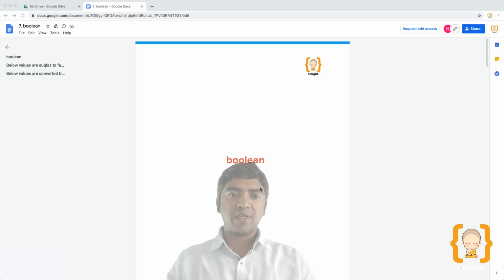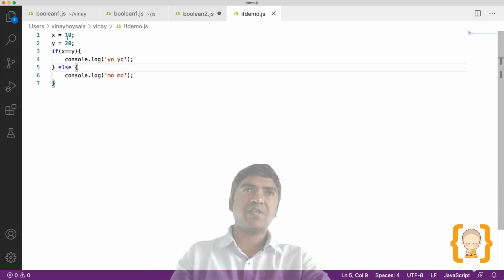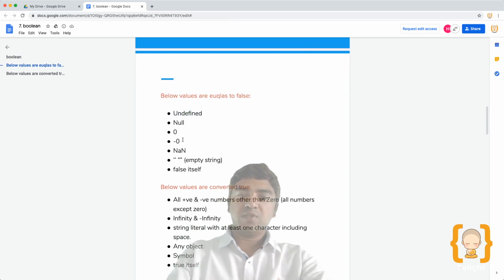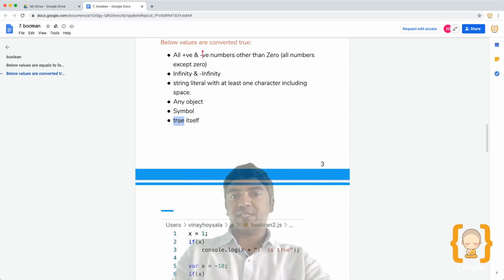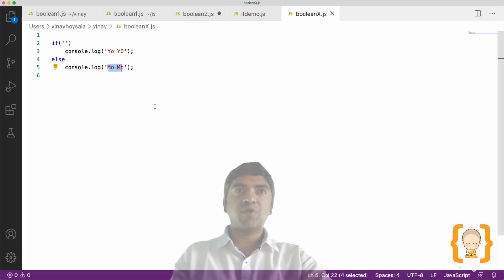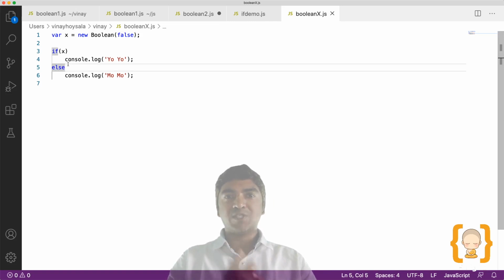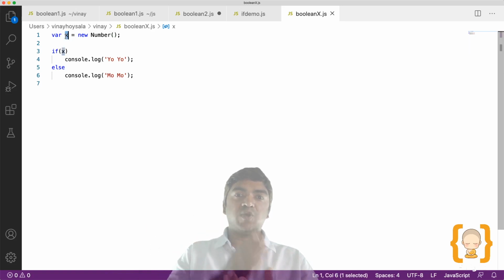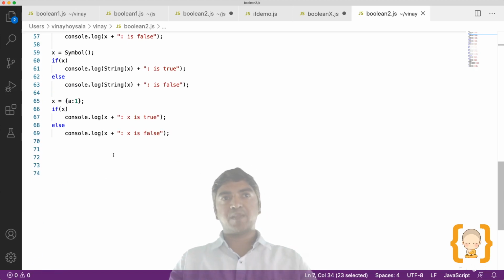js21. boolean 2